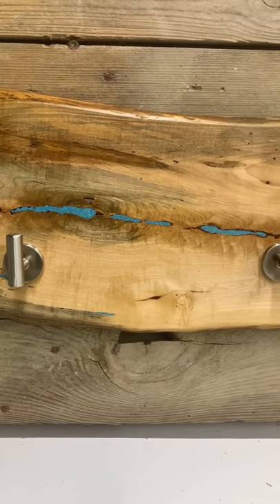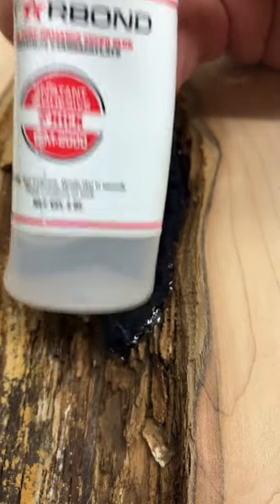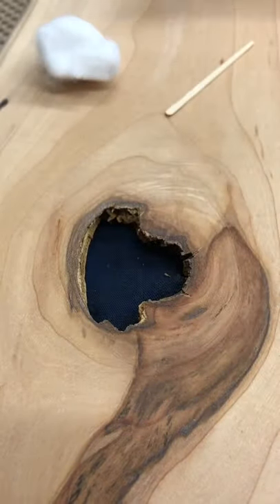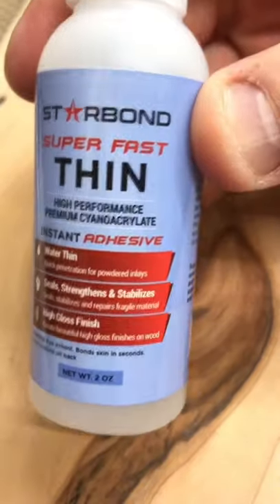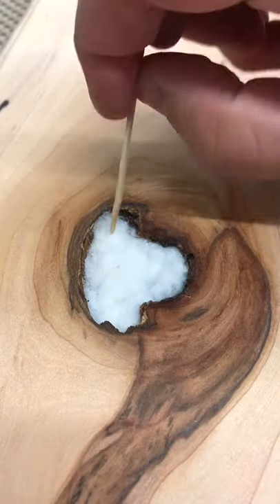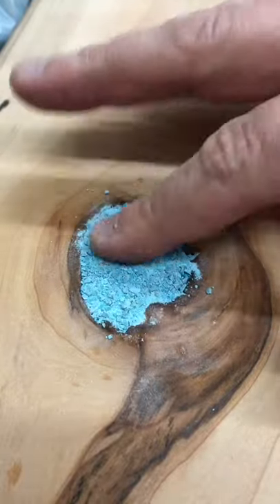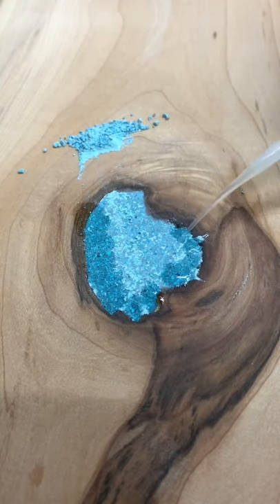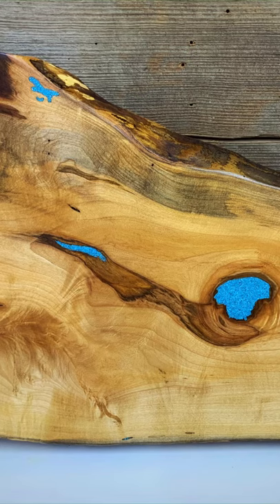Turquoise inlay simple how to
Purchase Link for glue

How do you make simple elegant crushed turquoise inlay in wood? Give me a a few minutes I will show you my simple technique.
Simple, easy, how to video from my shop.